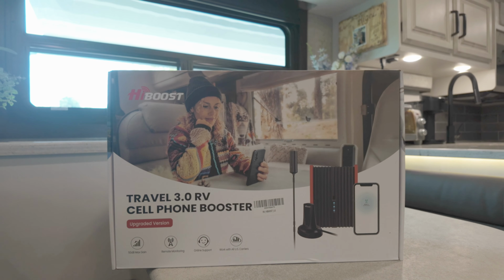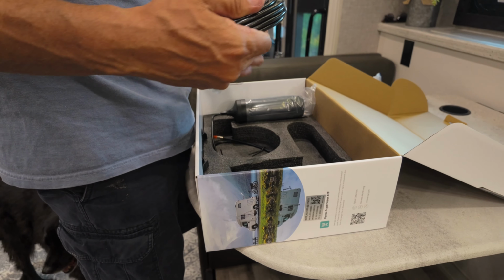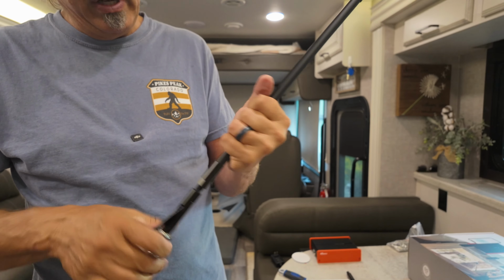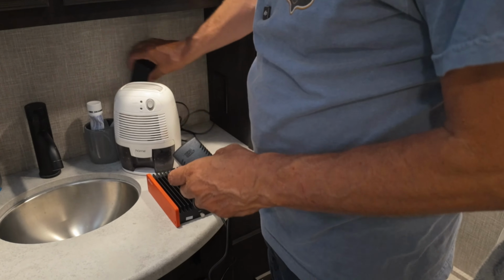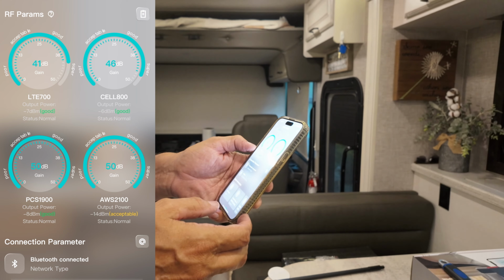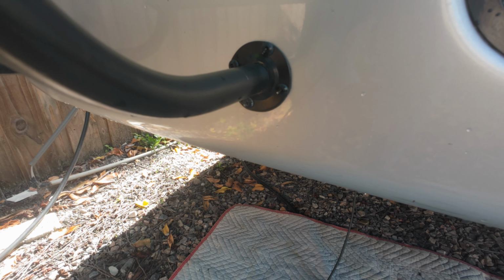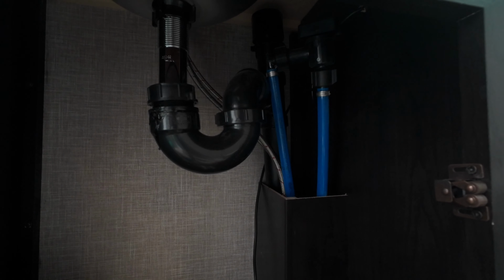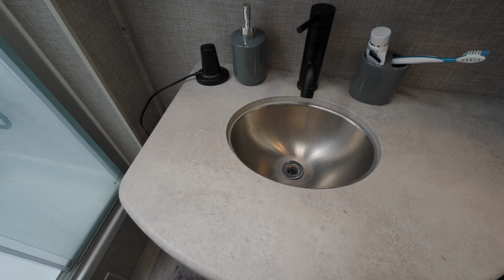Installing the HiBoost Travel 3.0 RV Cell Phone Booster | Our RV is now boosted!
On this Monday episode, we have another install review video for you guys. This is the HighBoost Travel 3.0 RV.

we were given this to test out, install and review.  I’ve got to say that outside our RV right now we’re getting one bar of 5G and very spotty service inside the RV.  With the Highboost travel 3.0. we are getting 2 to 3 bars and service good enough to watch video and stream video from the Internet!  This has definitely improved our cell phone signal to the point where we may drop our T-Mobile hot spot in our wineguard outside antenna.  We’ve been using this now solidly for the past 2 weeks and it has definitely helped us out with having signal good enough to use for streaming and everything. If you are looking for something to help boost your cell phone signal, it’s really a simple install. We highly recommend it!

We do RV travel Vlogs, product reviews and how to videos that are RV related. Below, you’ll find some links to some of our favorite Amazon products for our RV and adventure life.￼￼￼

RV Products We Love

Haloview Camera Observation System

BearCover Back Seat Cover

Rugland Rugs

Furrion FBS012N-PS LIT Portable Wireless Bluetooth Speaker

RVLock Key Fob and RH Compact Keyless Entry Keypad

Valterra Twist-On Waste Valve, Mess-Free Waste Valve for RV's

Valterra Adj Hose Carrier

X-Chock Wheel Stabilizer - Pair - One Handle

Beech Lane Camper Leveler 2 Pack

Technology Research Corp 44260 30 Amp Portable Surge Protector

LevelMatePRO Wireless Vehicle Leveling System

Camco Rhino Heavy Duty 21 Gallon Portable Waste

Camco 21012 RhinoEXTREME 20ft RV Sewer Hose Kit

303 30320 Vehicle Interior Protectant

HITCH BALL GREASE

50AMP to 110

Bronco Accessories

Mabett Mud Flaps for Ford Bronco

LASFIT TIR LED Pod Lights

Spigen Tempered Glass Screen Protector Ford Bronco

GYEON Quartz LeatherShield

Bronco Trunk Mat Floor Mats Cargo Liner

Adventure Gear We Love

YLG Oversized Comfort Bike Seat

BIGLUFU BIKE LOCKS

Aqua Plus 11ftx33inx6in Inflatable SUP for All Skill Levels Stand Up Paddle Board

Schwinn Rascal Bike Pet Trailer

MOUNTAINTOP Hiking Backpack

Digital Electric Air Pump Compressor - 110W 12 Volt Quick Air Inflator

Coolaroo The Original Cooling Elevated Pet Bed